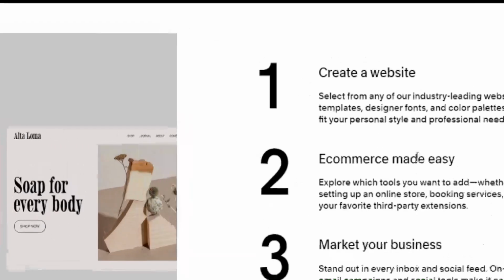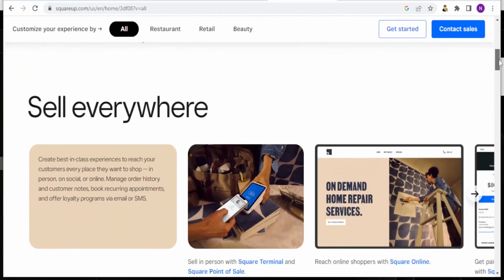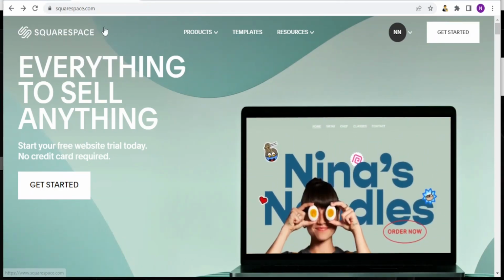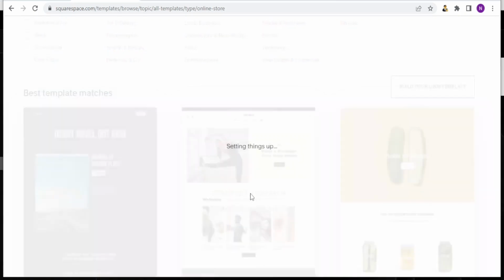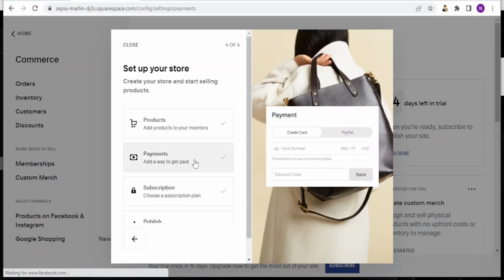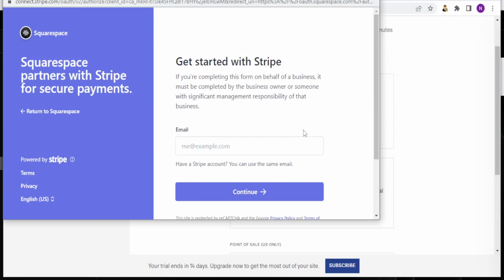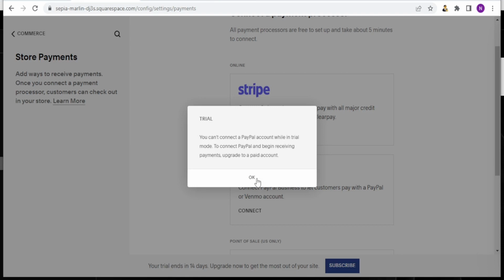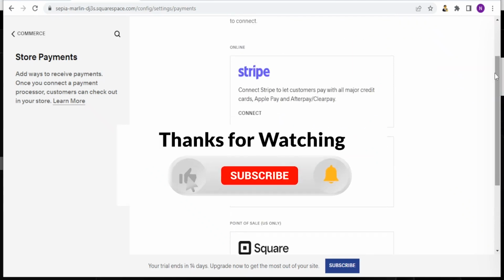Squarespace Payment Setup Tutorial (2023)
Are you ready to take your business online with Squarespace but unsure how to set up payments? Look no further! In this video, I will show you step-by-step how to set up payments on Squarespace in 2023. Discover the easiest and most secure way to accept payments on your website and start accepting orders today!